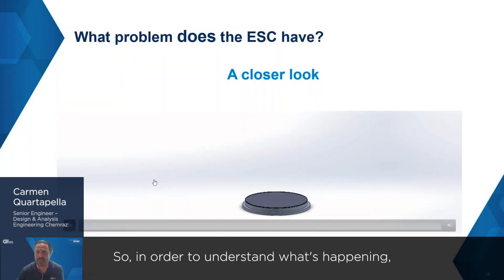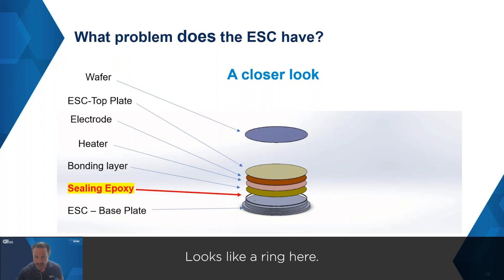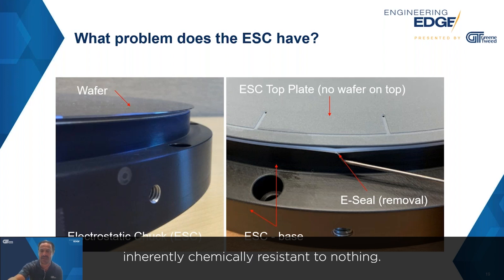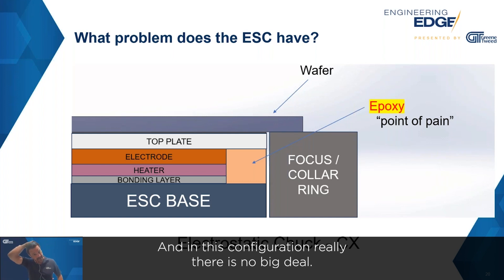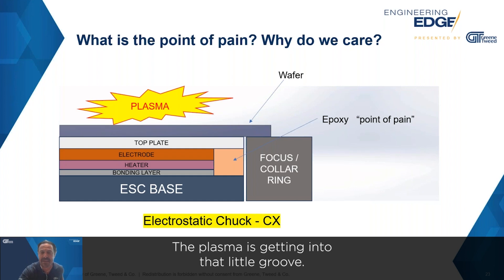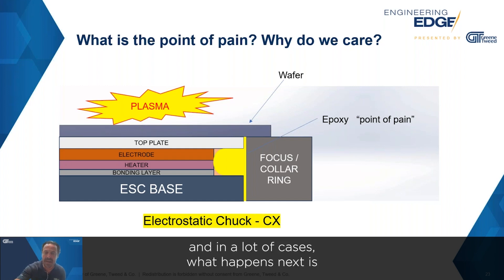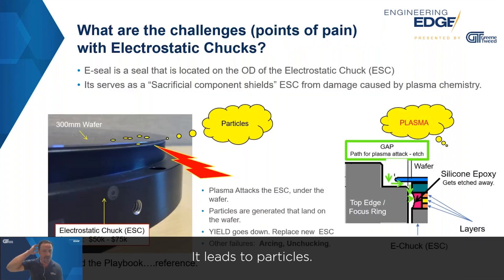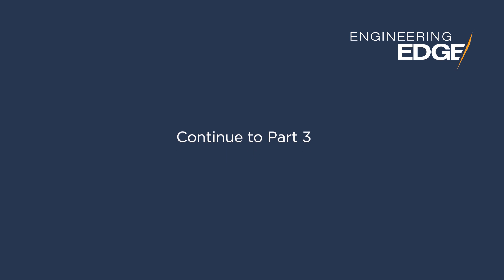What is the Point of Pain and Why Do We Care?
From Greene Tweed's Engineering Edge webinar series, Sealing Points of Pain Solved for Electrostatic Chucks in Etch & Deposition:

Discover how we can reverse engineer your electrostatic chuck sealing applications to enhance the performance and prolong the lifespan of your equipment and learn about:

- Understanding the Basics of Electrostatic Chucks in Critical Applications in 3 Minutes
- Solving the Point of Pain While Reducing MTBR & Downtime
-Delivering the Best Product for the Application Using "The Right Seal" Triangle

Learn more about Greene Tweed's solutions for the semiconductor industry